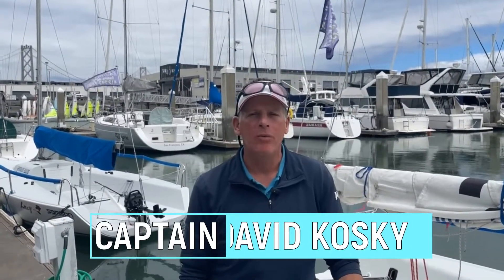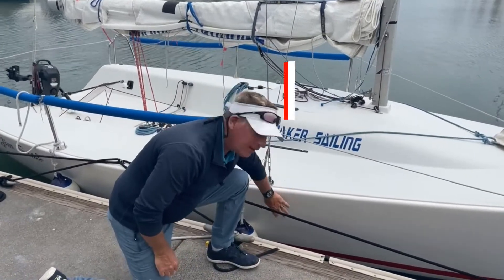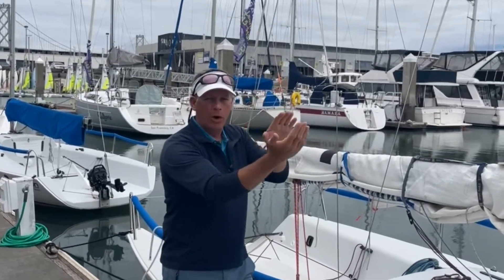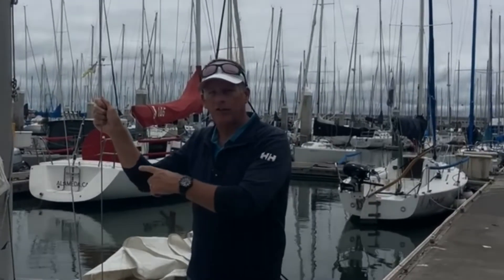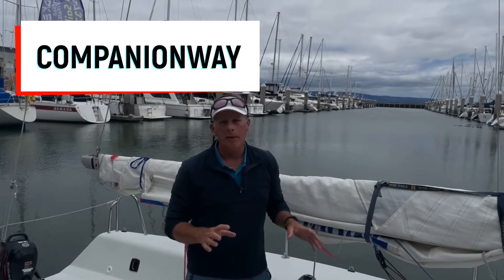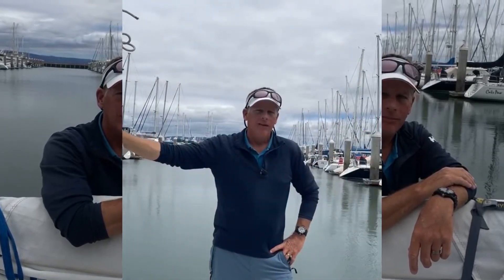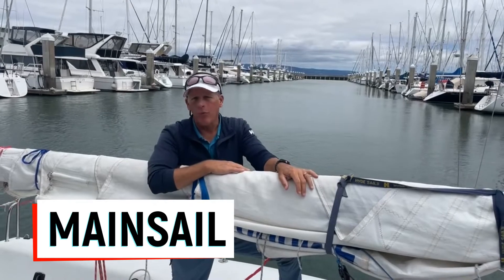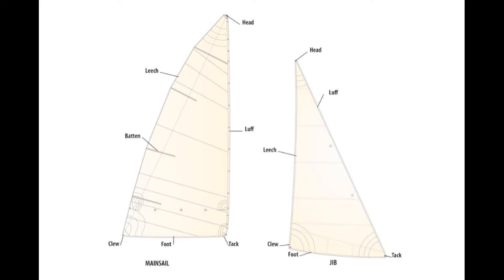Parts of the Boat... and How They Work!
In this video we go over the different parts of the boat and what is covered in your ASA 101 Basic Keelboat exam